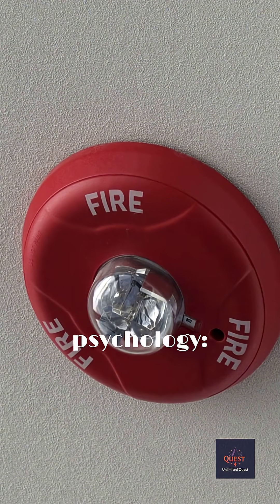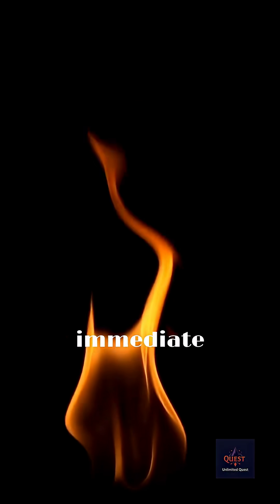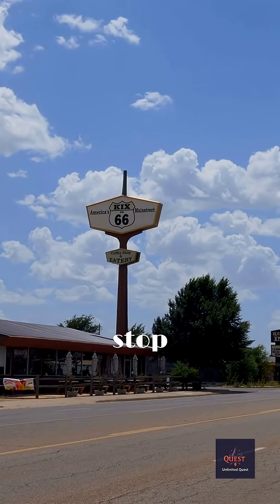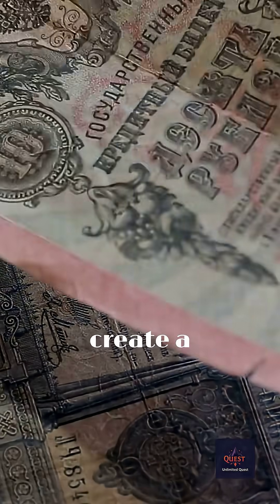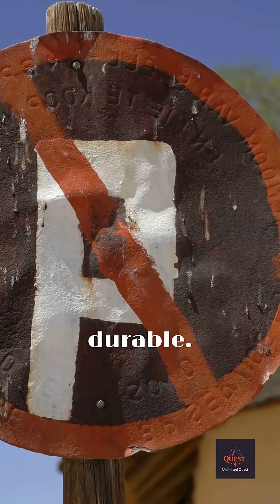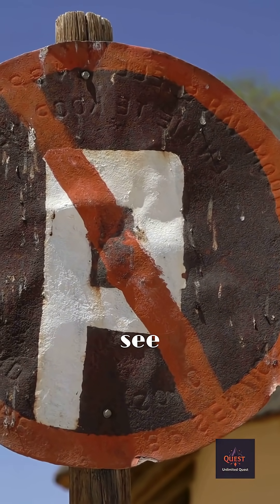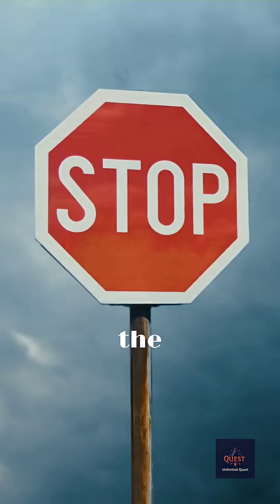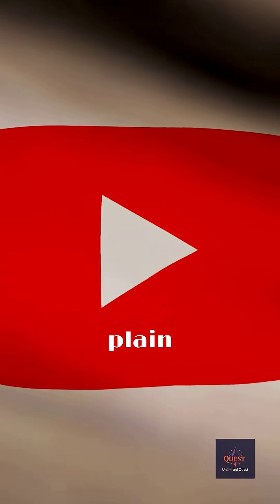Why Are Stop Signs Red? 🚦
🟥 Ever wondered why stop signs are red? It’s not random — there’s powerful psychology behind it.